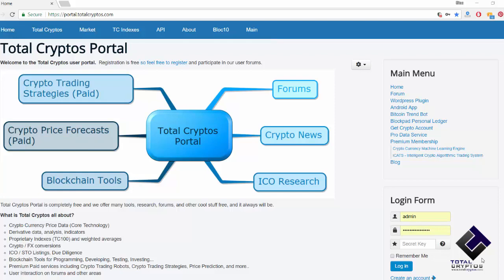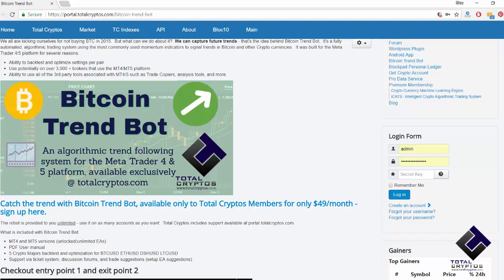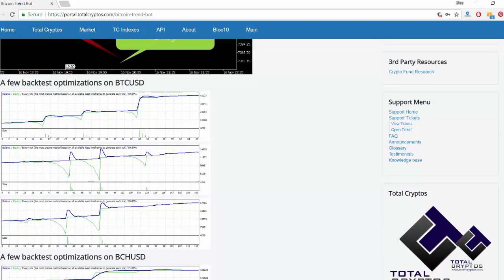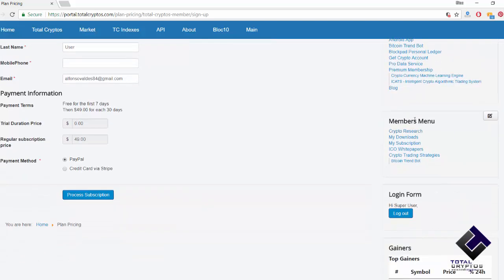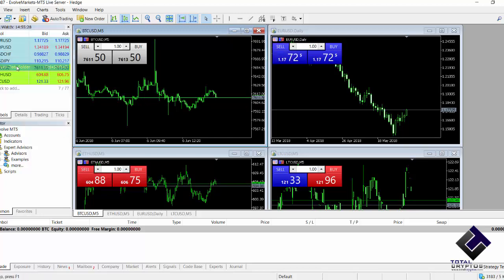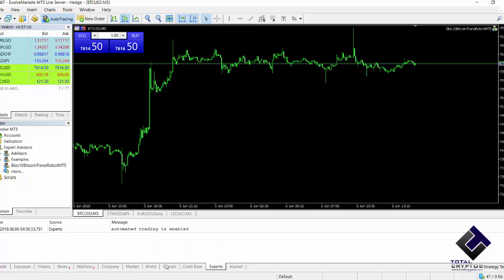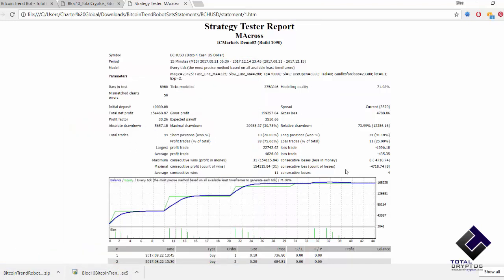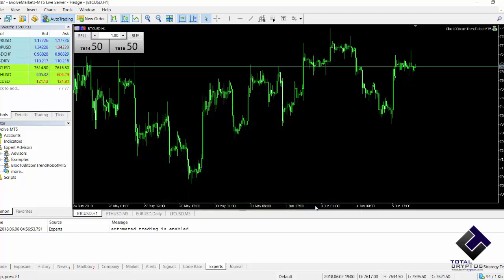Total Cryptos Bitcoin Trend Bot Video Walkthrough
TC Bitcoin Trend Bot is the world's first fully automated algorithmic trading system for the Bitcoin and major Crypto markets, for the Meta Trader 4 & 5 platform.